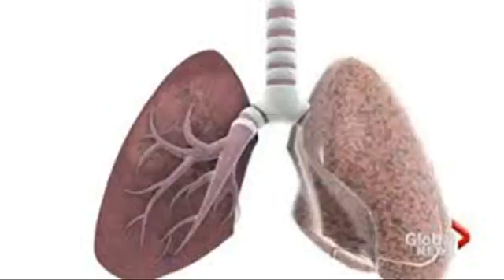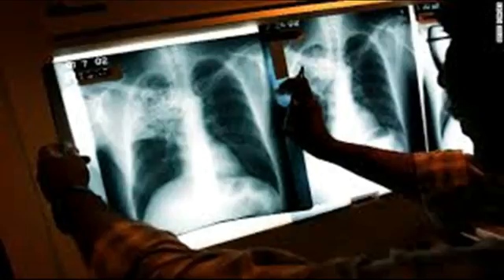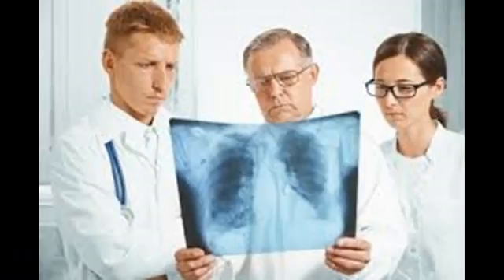How to Treat and Cure Tuberculosis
This Video Has How to Treat and Cure Tuberculosis